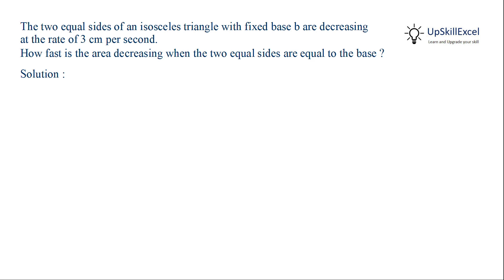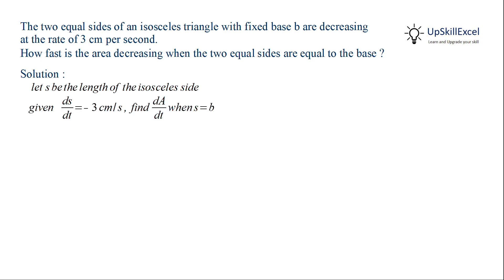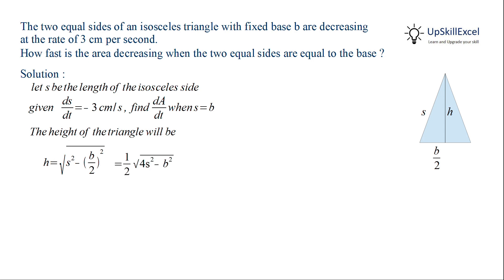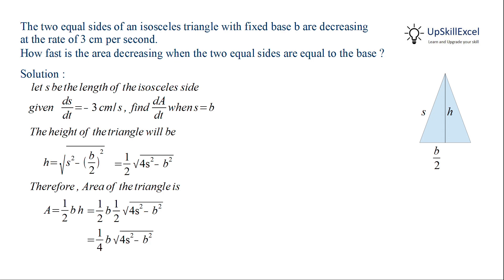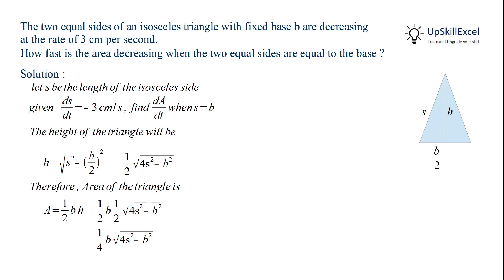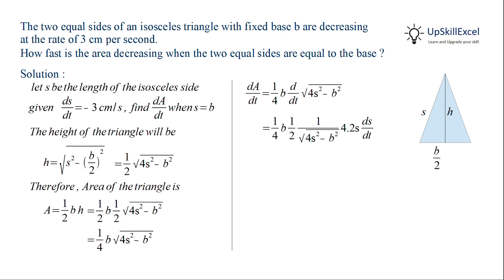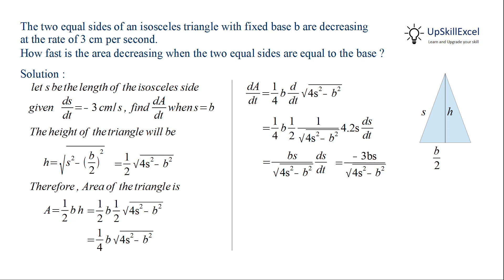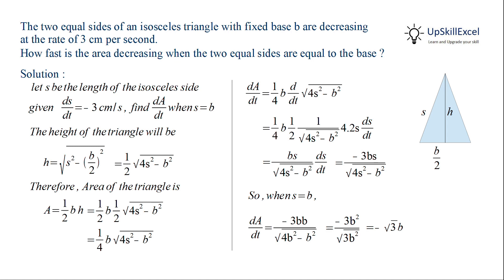Find dA/dt rate of change of Area if side of a isosceles triangle is decreasing at 3 cm/s ds/dt = -3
CM12.6.M.2 CBSE class 12 Maths Chapter 6 Application of derivatives Miscellaneous Exercise Question 2 solution

00:00 Find dA/dt rate of change of Area if side of a isosceles triangle is decreasing at 3 cm/s ds/dt = -3